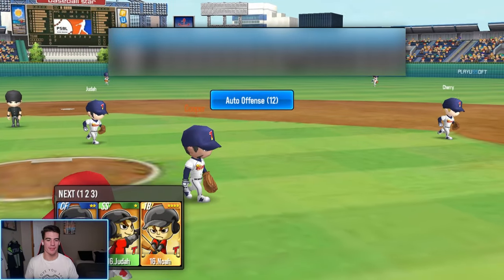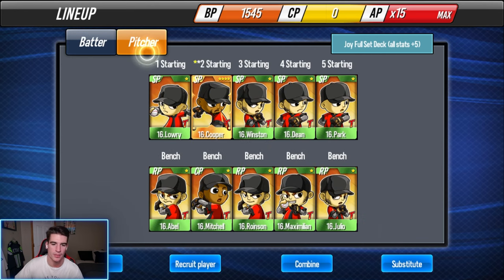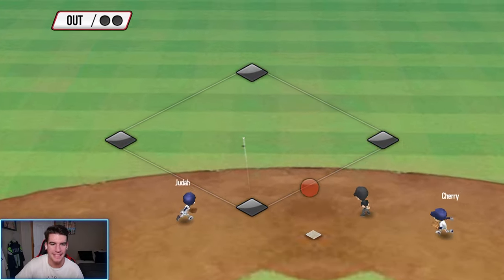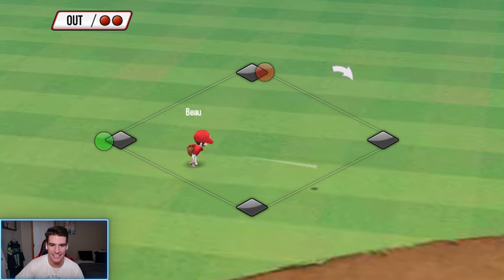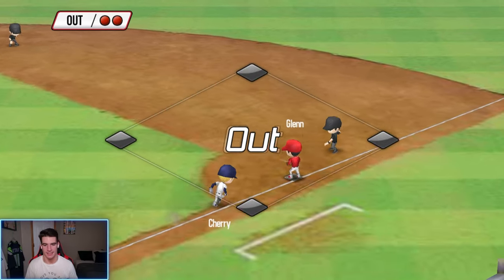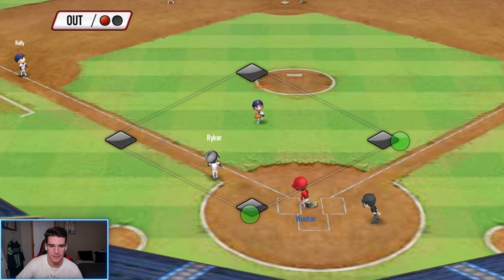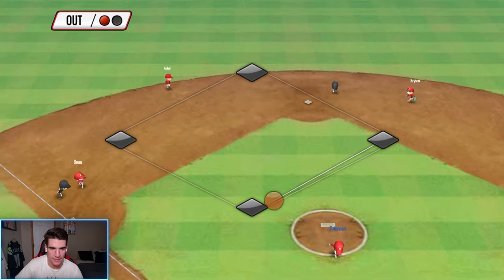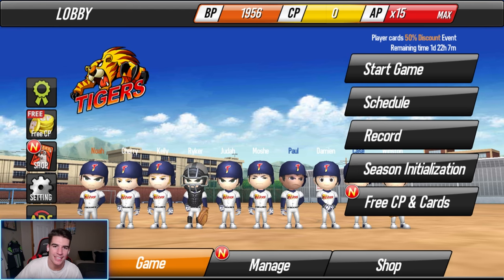MY FIRST HOME RUN WAS TOO CLUTCH! - Baseball Star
My first-ever home run in Baseball Star was a memorable one and it came in a clutch moment. Hope you all enjoy!

Schedule -
Uploads: 6 PM ET
Live streams: TBD
MLB 9 Innings live streams: Monday @ 7 PM ET